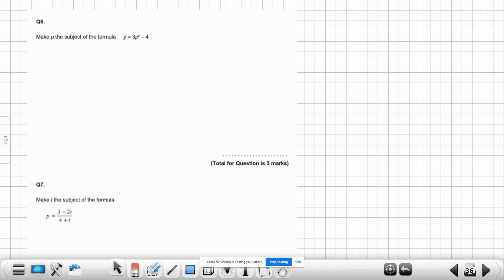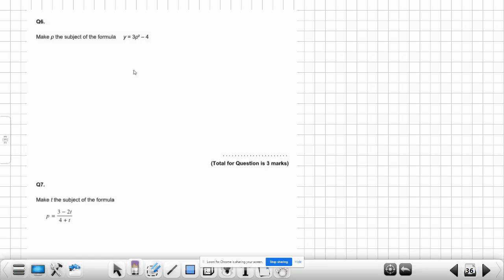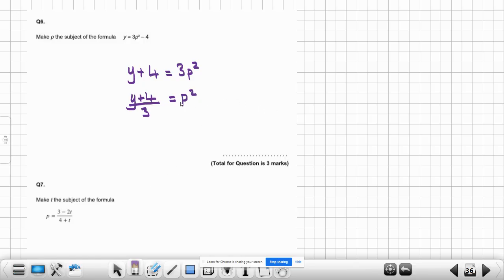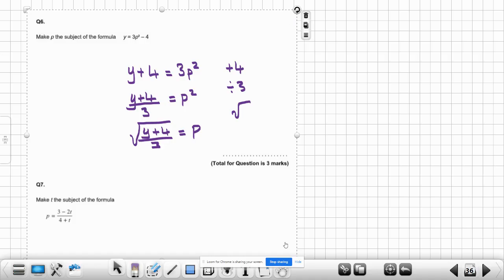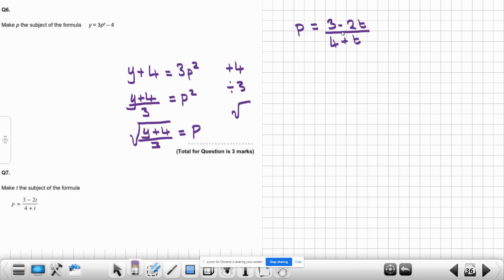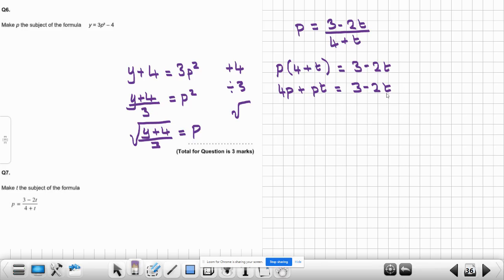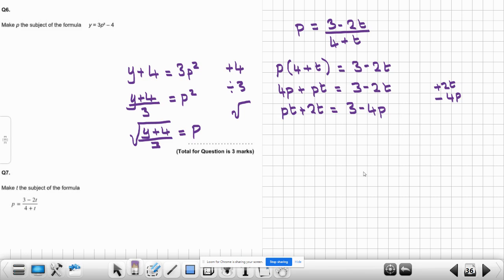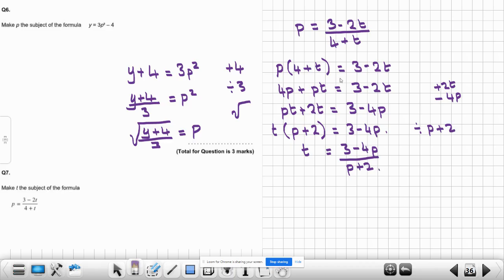Algebra changing subject using factorising